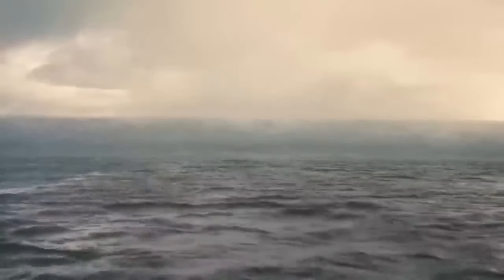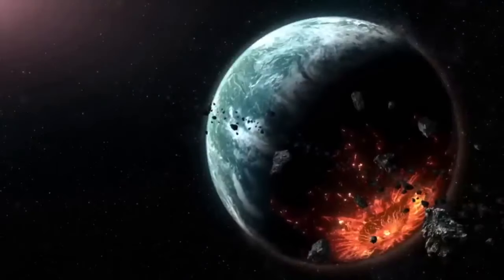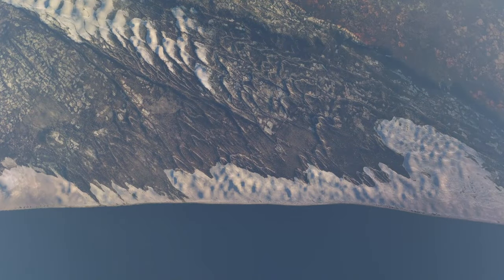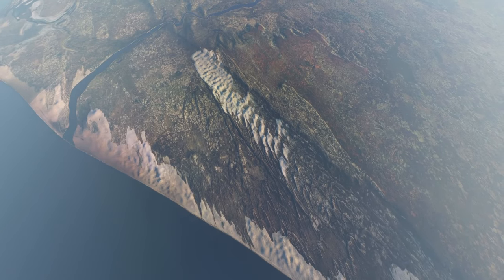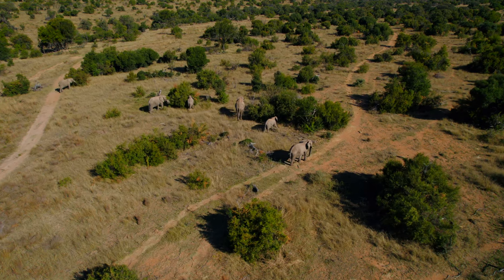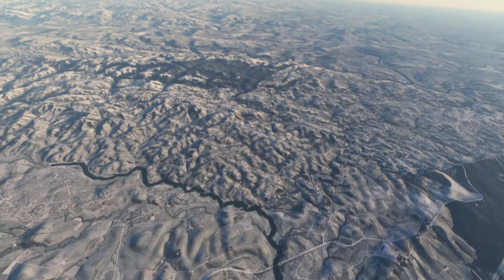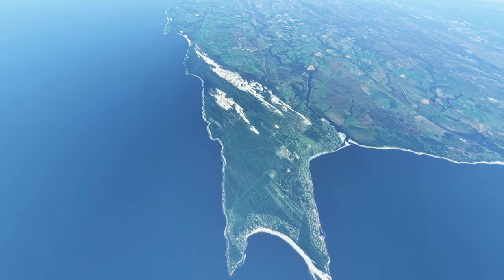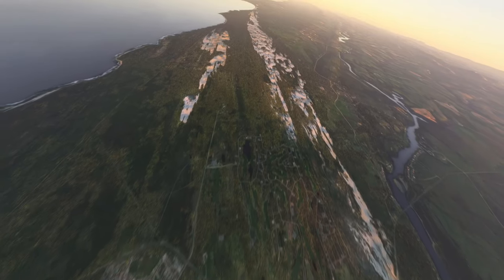Burckle Mega Tsunami Ep 5.5: Madagascar & South Africa's Mega Tsunami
5000 years ago, a comet broke apart into three pieces upon entry into Earth. The largest piece, smashed into the indian ocean, with the other two smaller pieces landing in different areas of the Pacific Ocean. The Indian Ocean impact, was incredibly disastrous. It landed in a very deep part of the ocean, and, as a result, it released a truly monstrous mega tsunami during impact. This tsunami was so disastrous, that 600 foot high mountains were built in Madagascar in the blink of an eye, when massive amount of churned up sediment that was carried by it, got deposited in truly vast quantities here, and everywhere else that this tsunami stuck, too, including very, very far places, such as Tasmania.

When this Mega tsunami struck, it did so with such force, that it severely eroded entire cliff faces, and left deep gashing scars in the land, which document the direction the flow. Along with this, it also deposited something known as seismic chevrons. Which are arrow shaped hills of deposition, that were left after the wave had slammed into every coastline around the Indian ocean. When it began to recede, all the material it carried was just dropped where it landed, and the water move out, but the sediment remained. Because of this, massive layers of sand were deposited, and even though 5000 years have passed, you can still see many places where this tsunami impacted.

In this video we take a look at how this massive tidal wave acted when it struck the coastlines of Madagascar & South Africa.

This is part of the final episode of the large series that covers the mega tsunami chevron deposition left over following the mega tsunami. And I intend on travelling to all the affected continents to note the damage, and to cover the massive deluge that occurred later on, which is dated to have coincided with the onset of the biblical flood stories which are documented by over 150 different cultures worldwide.